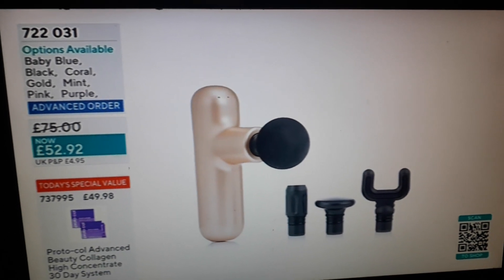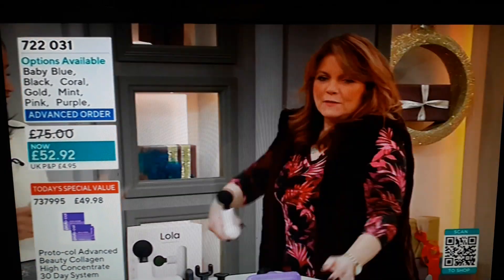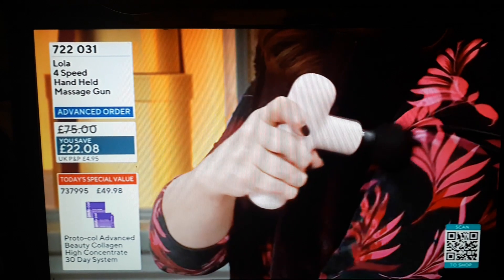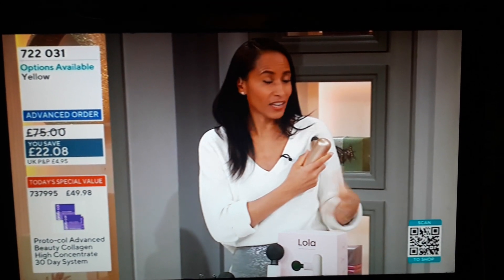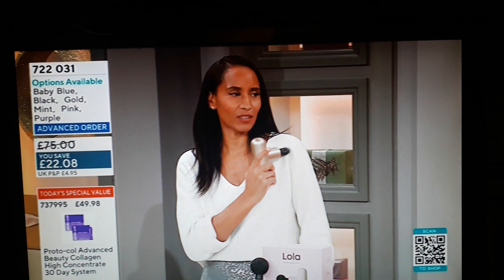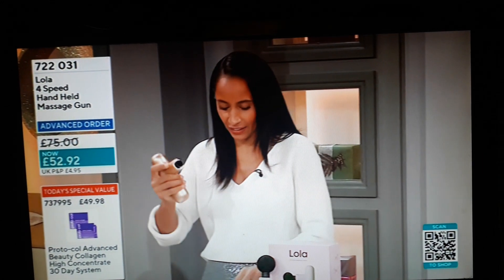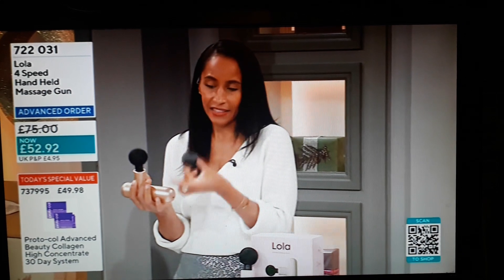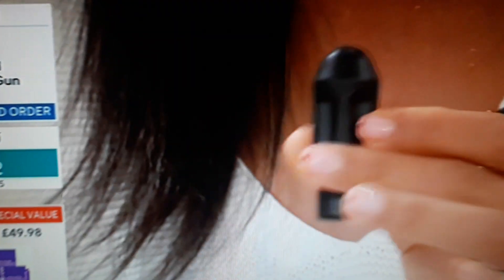Christmas Massage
Rip off tv, cheap sex toys and inflated prices for all the family.